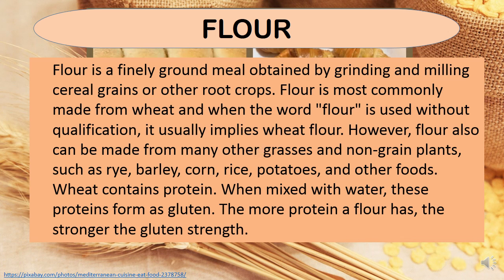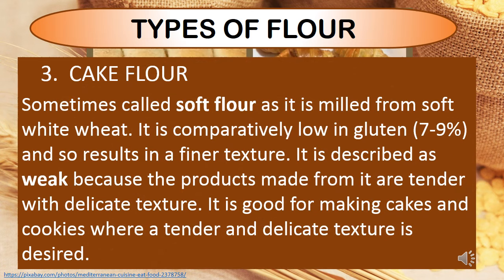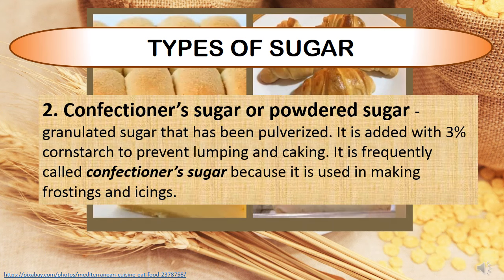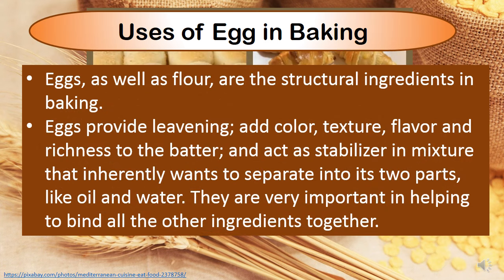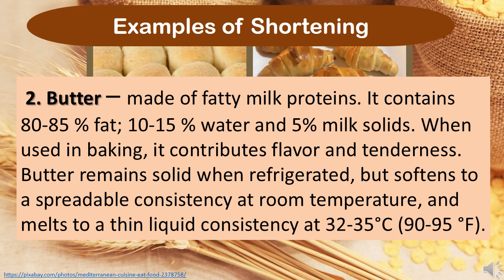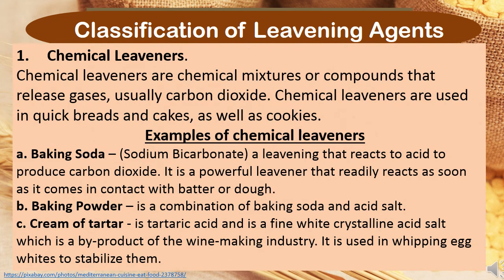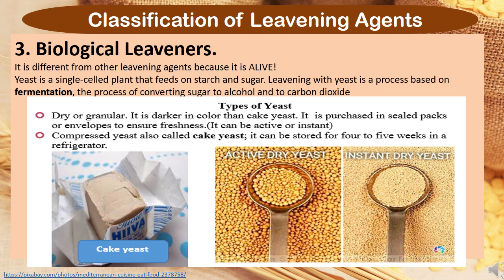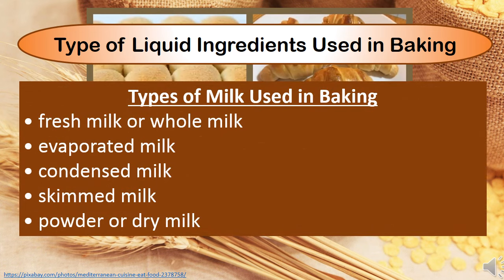TLE BREAD AND PASTRY PRODUCTION LESSON 1 BASIC INGREDIENTS IN BAKING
TLE BREAD AND PASTRY PRODUCTION
LESSON 1
BASIC INGREDIENTS IN BAKING